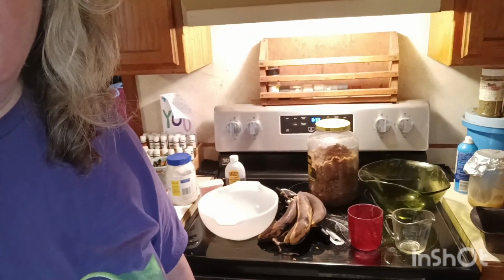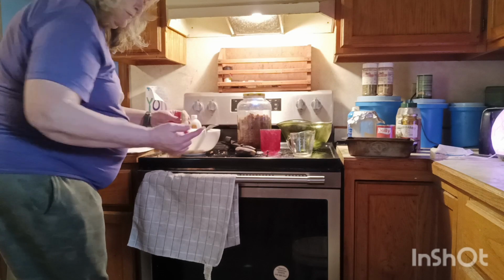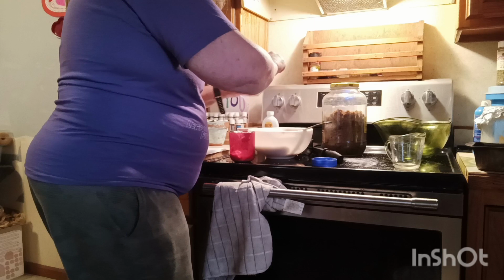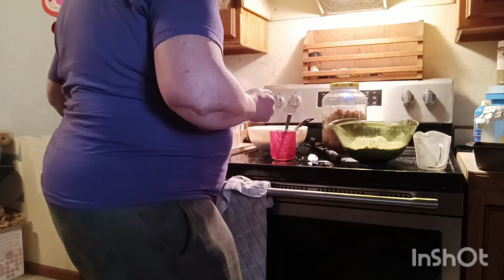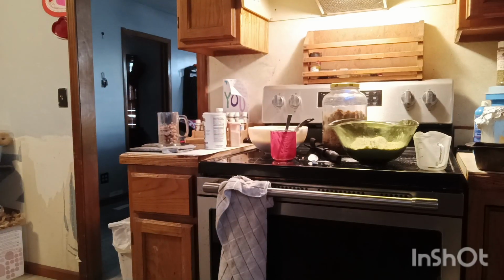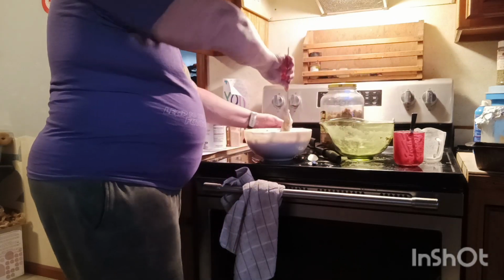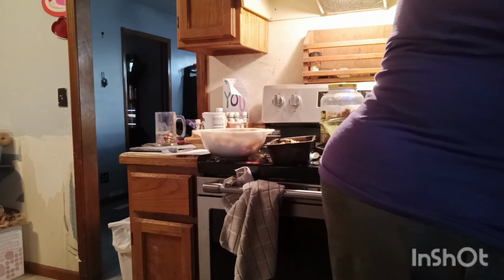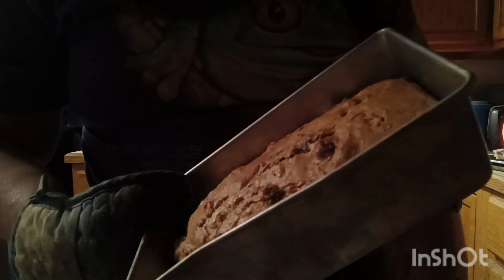Homemade Banana Hazelnut Raisin Bread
made homemade Banana bread with hazelnuts and raisins. it also had mayonnaise in it. never ever heard of mayonnaise in banana bread.

follow me every Wednesday for different kinds of food I either make or bake.

leave a suggestion concern or a question on the video.